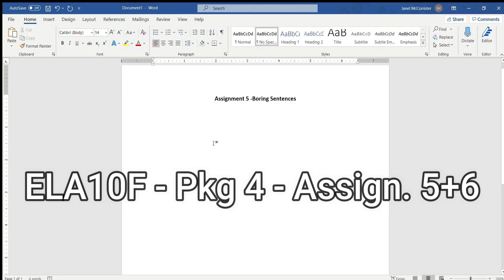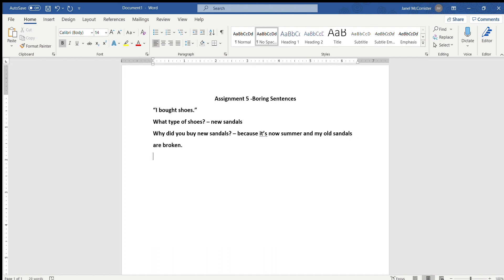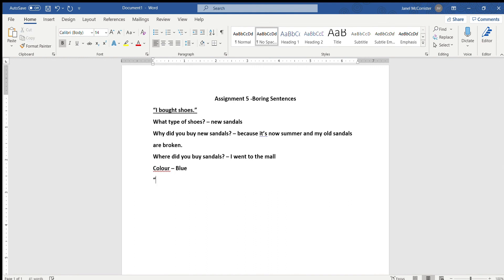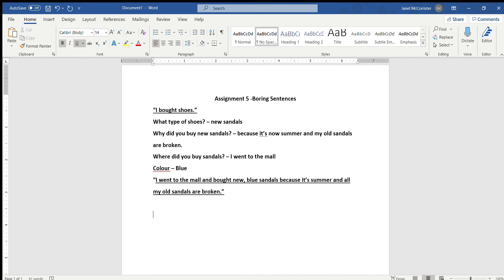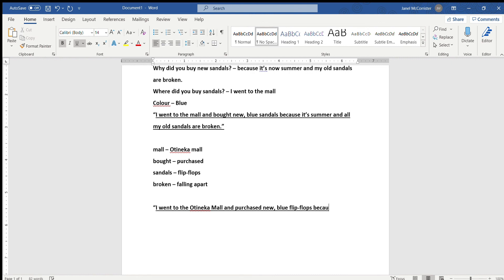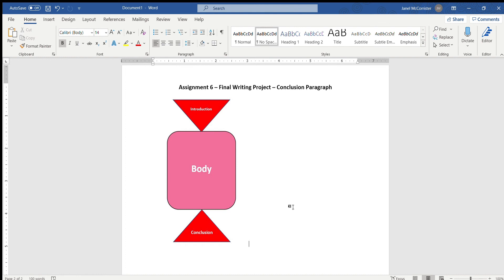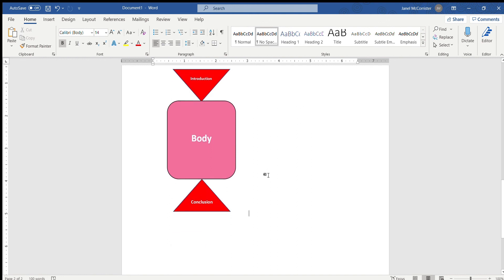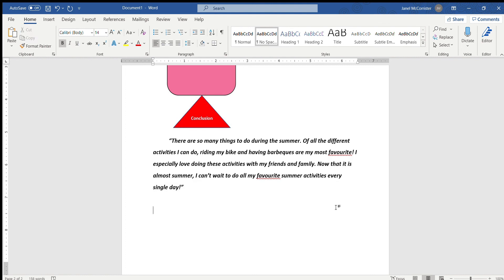ELA10F - Pkg 4 - Assign 5+6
Its the final video for your final package!! I've had so much fun making these videos and I hope they helped you along the way!